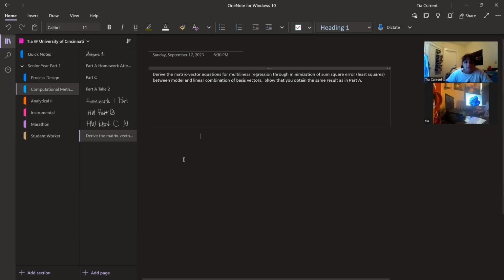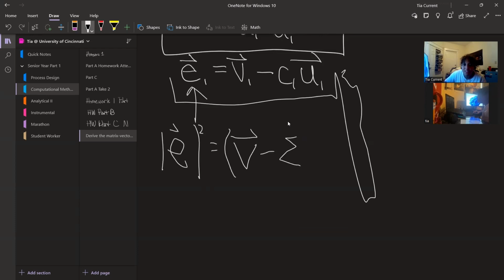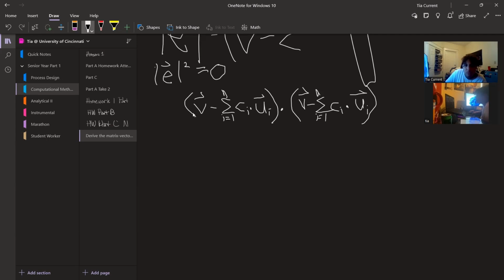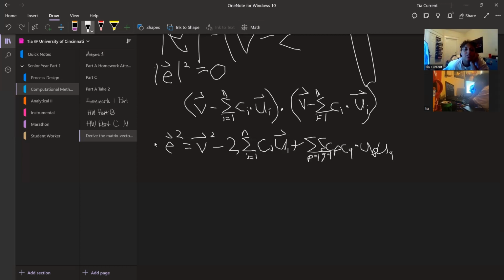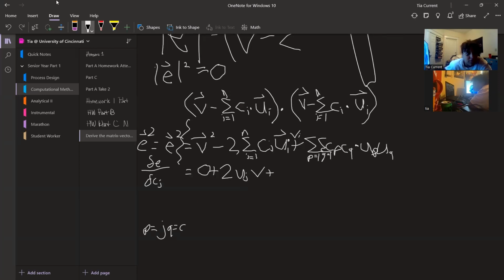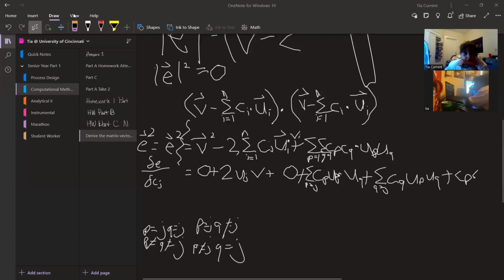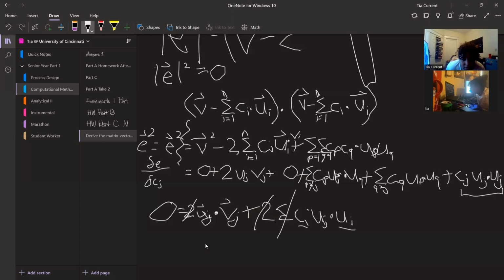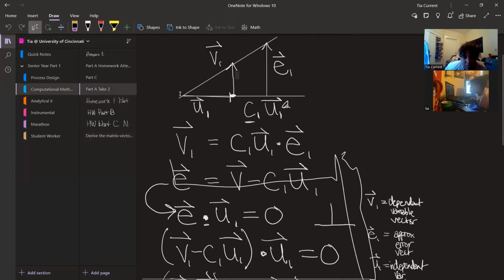HW 1 Part C Recording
Derive the matrix-vector equations for multilinear regression through minimization of sum square error (least squares) between model and linear combination of basis vectors.  Show that you obtain the same result as in Part A.